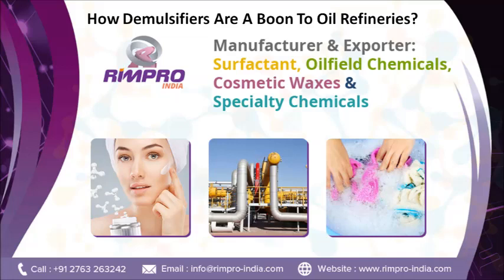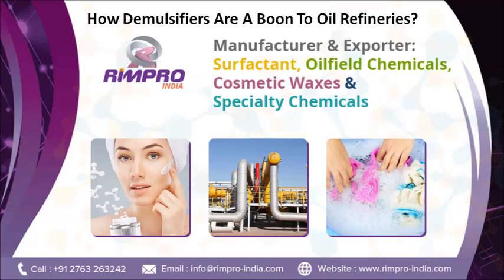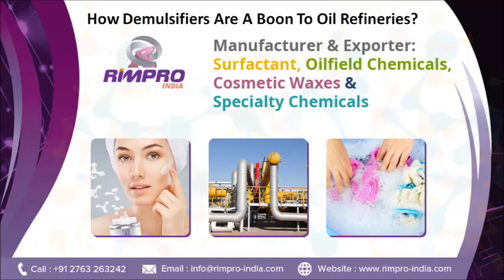How Demulsifiers Are A Boon To Oil Refineries?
Demulsifiers or emulsion splitters are a class of chemicals that are employed in the separation of emulsions, such as water in crude oil. They’re generally used in oil processing in refineries, which is usually produced together with a significant amount of saltwater.

This water and salt have to be separated from the crude oil before refining. If most of the water and salt isn’t eliminated, substantial corrosion drawbacks can arise in the process of refining.

Demulsifiers are based on this chemistry:
• Acid-catalyzed phenol-formaldehyde resins
• Polyamines
• Base catalyzed phenol-formaldehyde resins
• Di-epoxides
• Epoxy resins
• Polyols
• Polyethyleneimines
• Dendrimer

Demulsification is the separation of the emulsion of crude oil into water and oil stages. Through a processing perspective, only three parts of demulsification interest the refinery:
• The speed or rate that this separation occurs
• Quantity of water the oil has left once separated
• The separated water’s quality for disposal